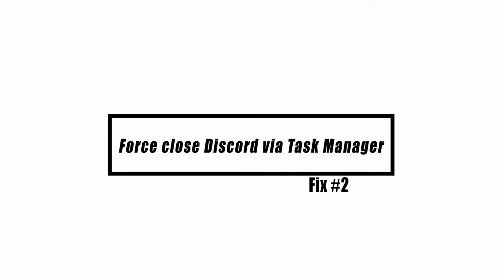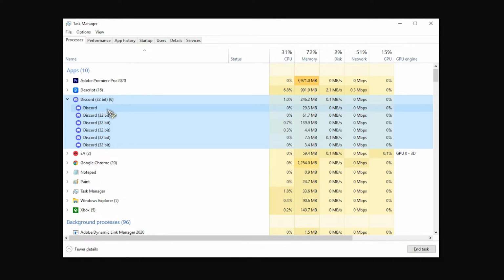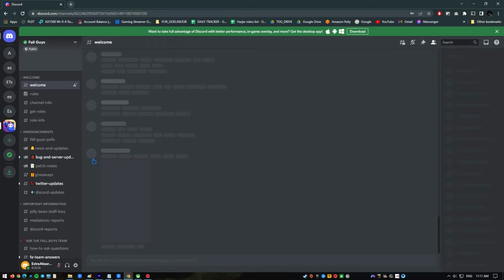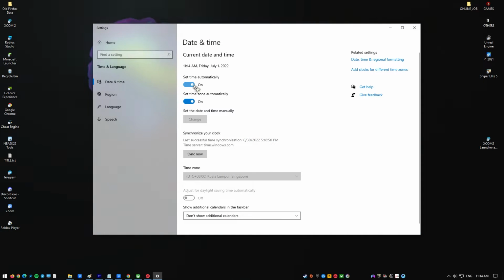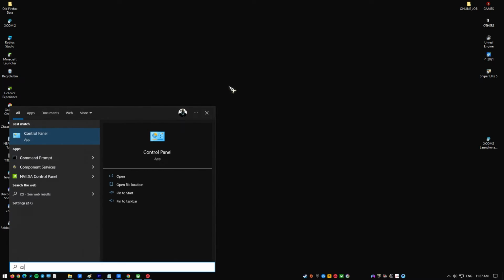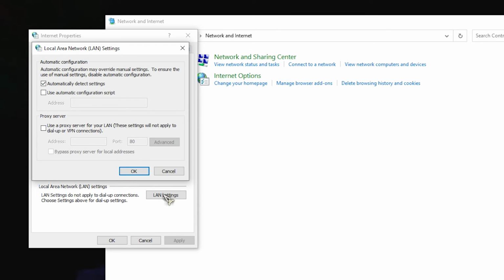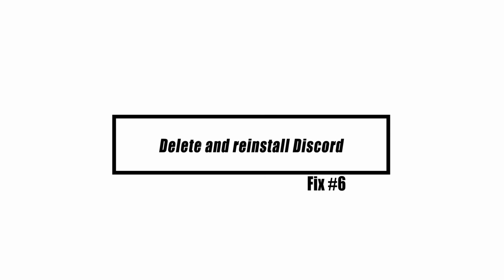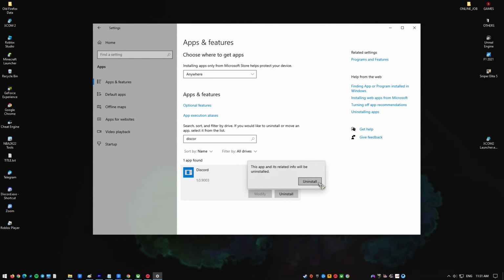SOLVED: Discord Won't Load | Not Opening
Discord is a free VoIP app that gamers mostly use to talk to each other. On a Windows PC, you can talk to your video game teammates by voice chat or send them text messages through the web app or a separate app. Even though this platform is pretty stable, some users encounter issues with it like when the app won’t open at all. In this video, we’ll show you how to fix Discord if it’s not loading.